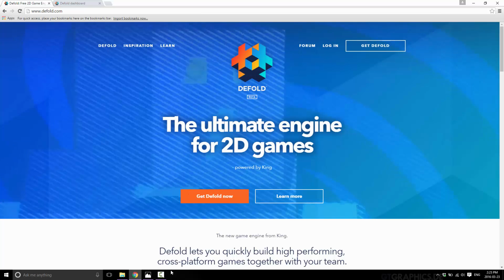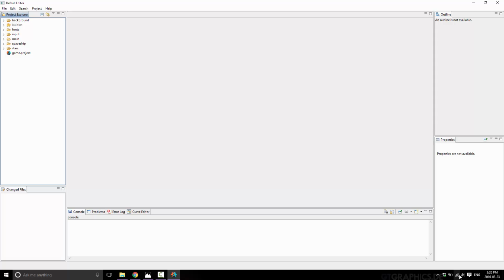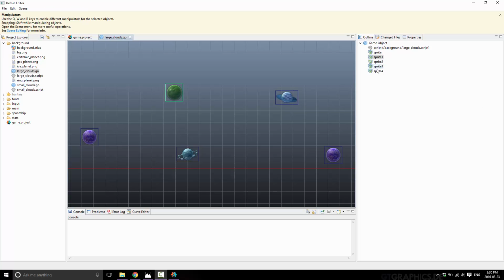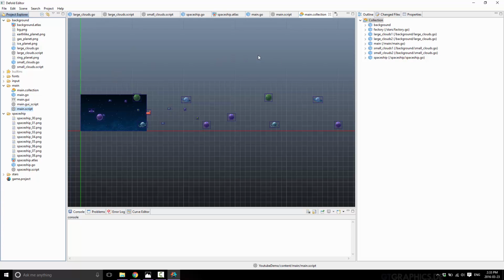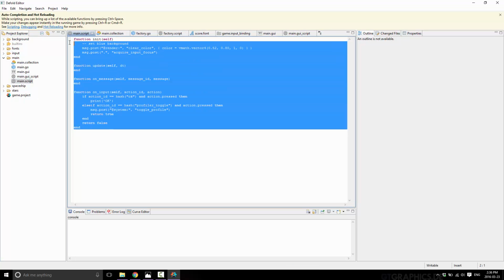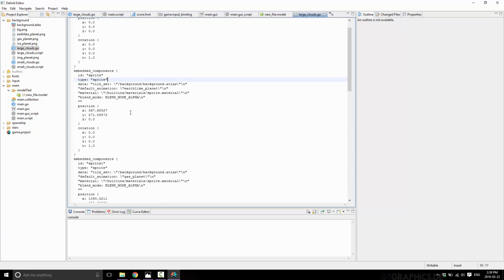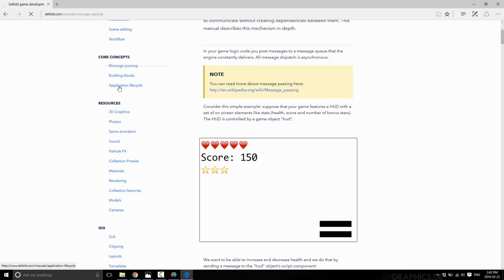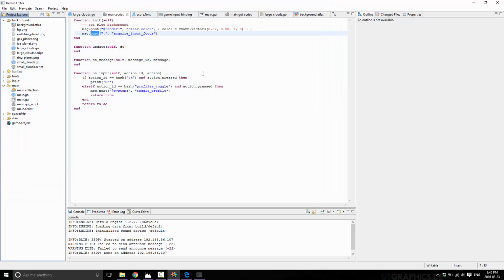Defold Engine -- A Quick Hands On With King's New Game Engine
At GDC, the Defold engine was released.  Its a cross platform, Lua powered game engine, used internally by King to make several of their games.  Yes, King.  Buyer Beware.

However, the engine is quite powerful, a great choice for a cross platform 2D game as you will see in this video.  It's free but closed source.

While not a full review or closer look, as I haven't had enough hands on experience, this video will walk you through what to expect with the engine.